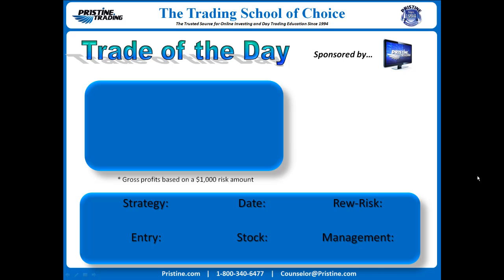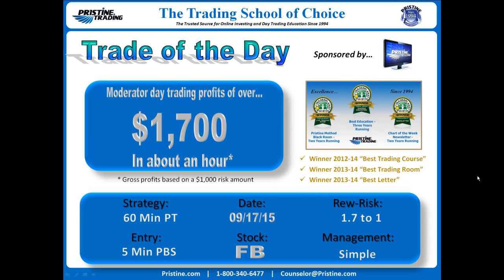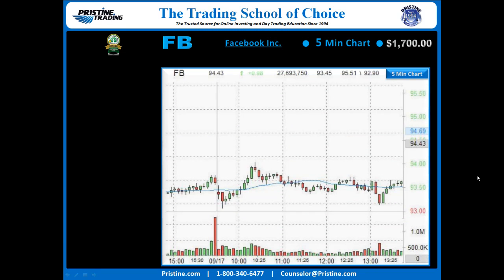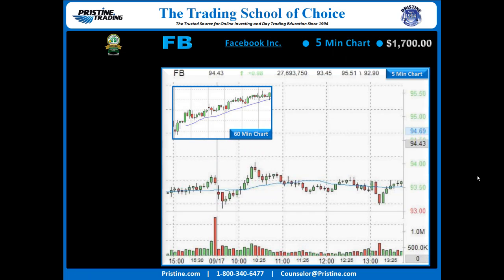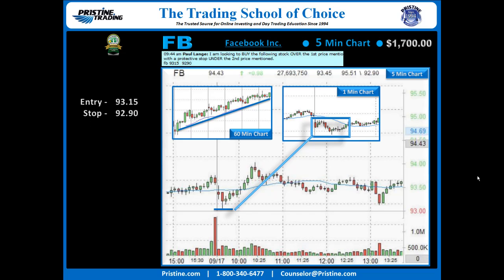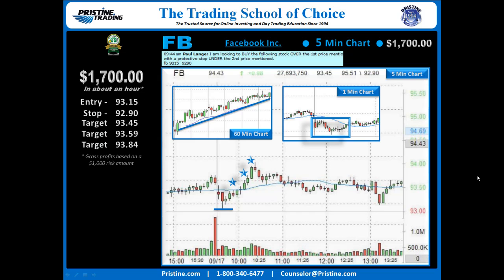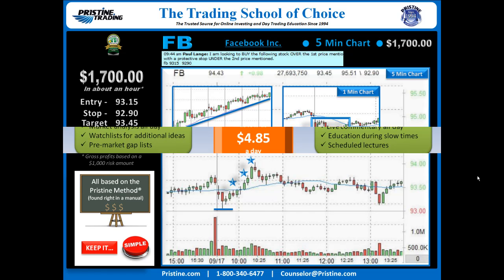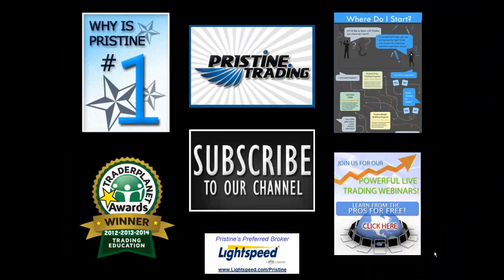PMBR Trade of the Day by Pristine Trading - 9/21/2015